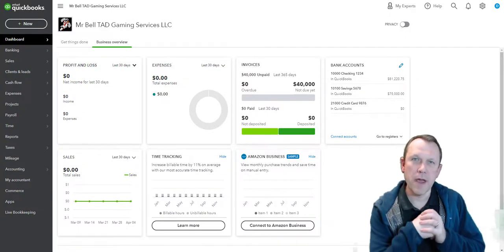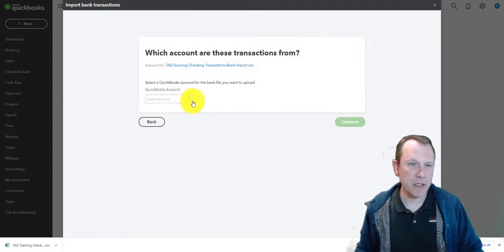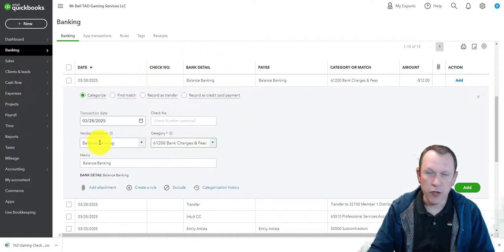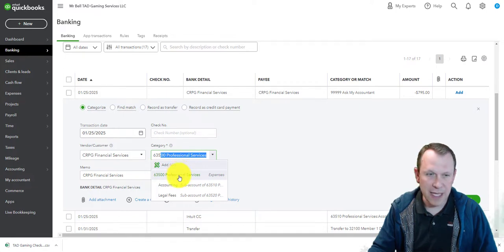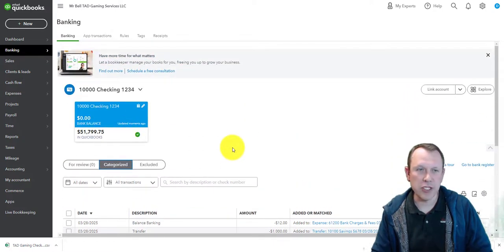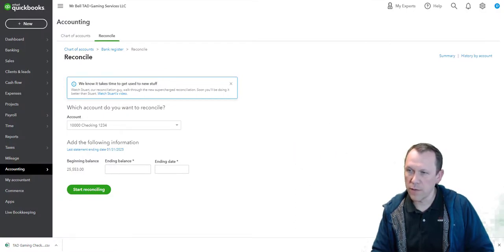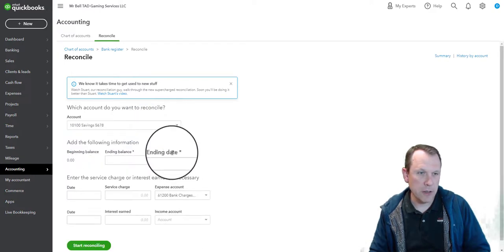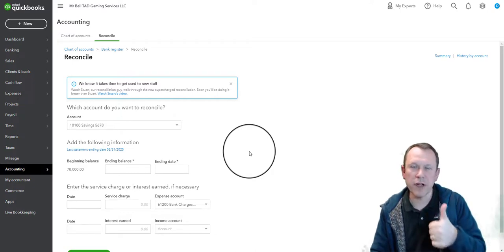TAD Gaming Section 6 Checking and Saving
This video helps students with the TAD Gaming Section 6 Checking and Saving upload and reconciliation.